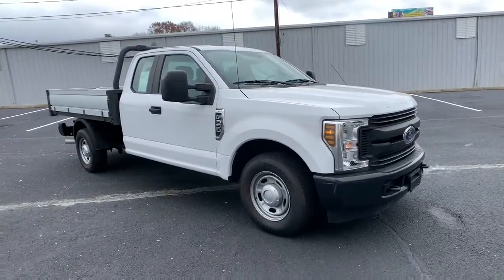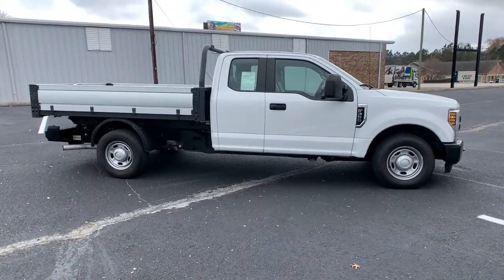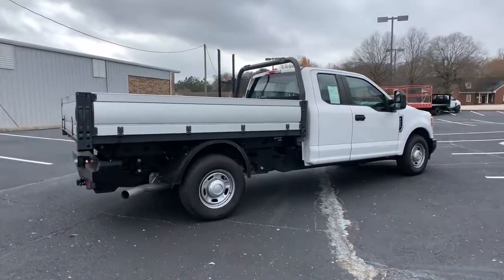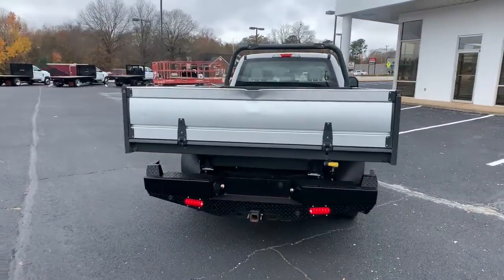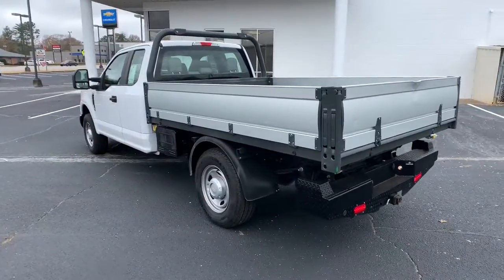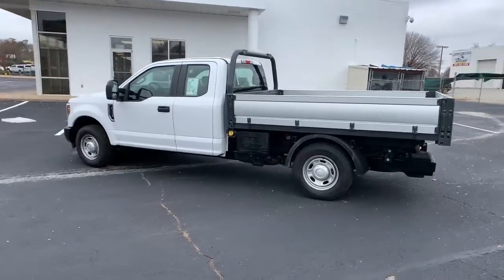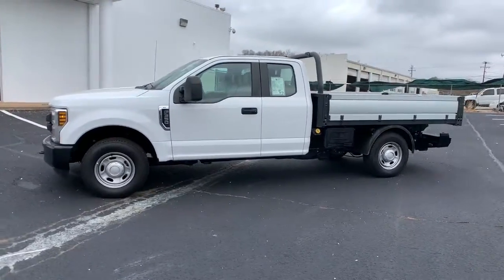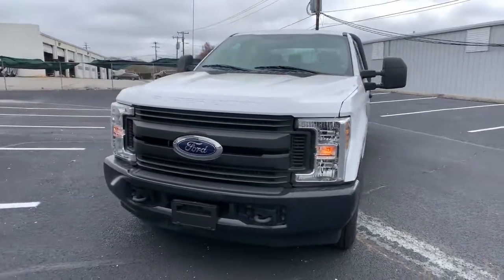2019 Ford F-350SD Spartanburg, Greer, Gaffney, Greenville, Simpsonville 5S1197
Oxford White Used 2019 Ford F-350SD available in 1051 Asheville Highway, Spartanburg, South Carolina at Parks Chevrolet of Spartanburg. Servicing the Spartanburg, Greer, Gaffney, Greenville, Simpsonville, SC area.

Parks Chevrolet of Spartanburg
1051 Asheville Highway

Oxford White 2019 Ford F-350SD XL RWD TorqShift 6-Speed Automatic 6.2L V8 EFI SOHC 16V Flex FuelbrbrRecent Arrival!brbrbrContact us or give us a call at to answer any questions obtain a price quote or to schedule a test drive today. Our prices cannot be beat and our service is always backed by the Parks Promise. Come visit us at 1051 Asheville Hwy in Spartanburg SC!